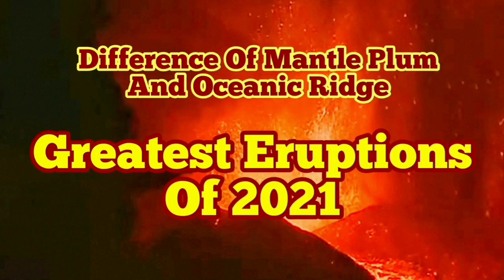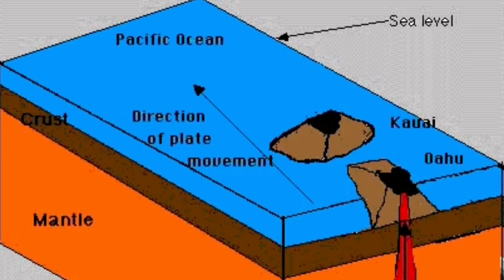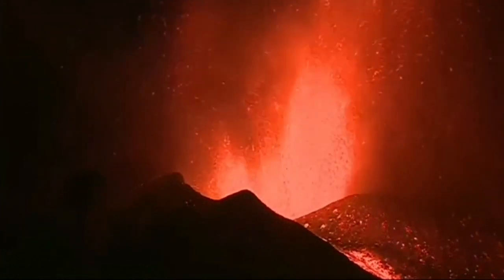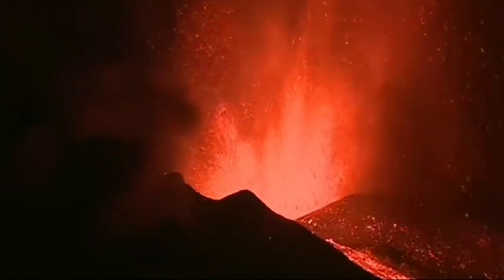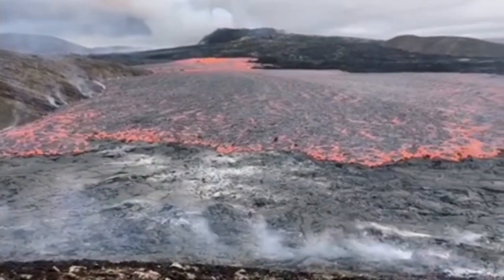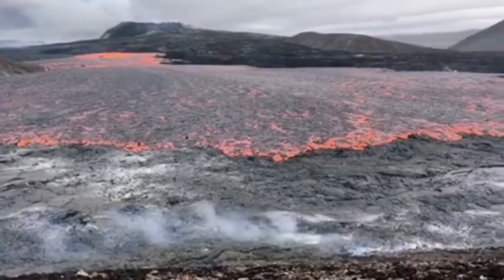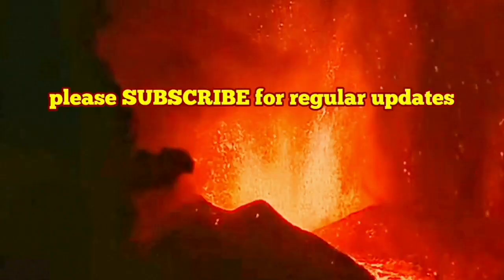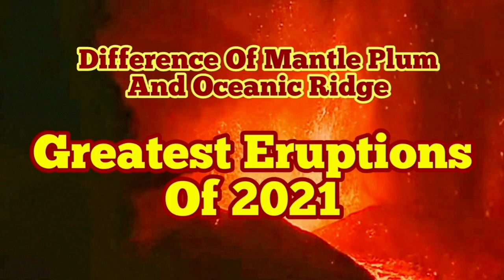Two Styles Of Eruption: Cumbre Vieja And Iceland Fagradalsfjall Geldingadalir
The Cumbre Vieja volcano erupted on Spain's Canary Islands on Sunday after days of increased seismic activity, authorities said.

"The eruption started in the Cabeza de Vaca zone, in El Paso," the local government said on its Twitter account, adding that evacuations have started in the areas closest to the volcano.